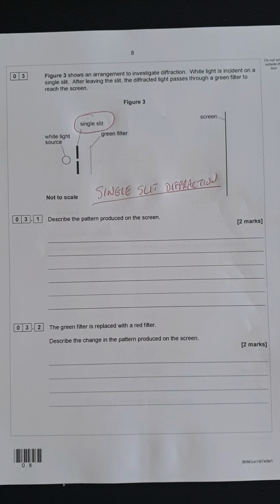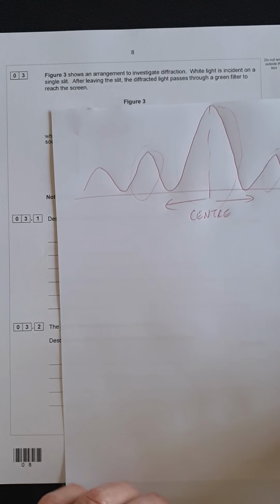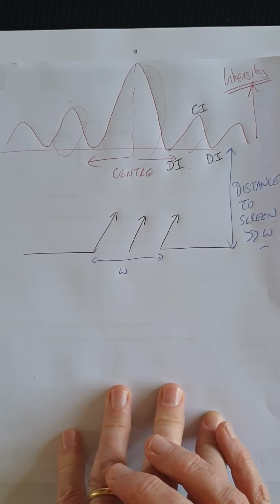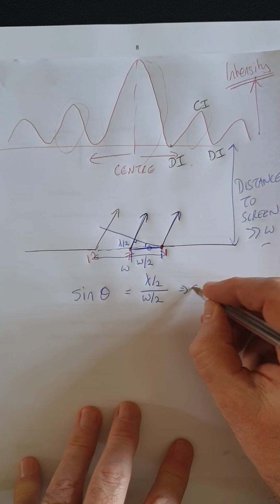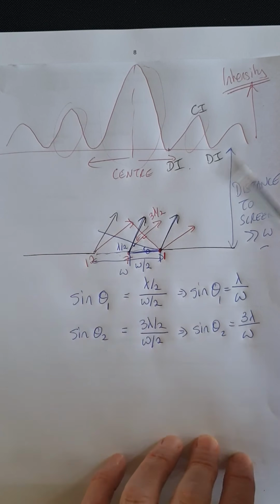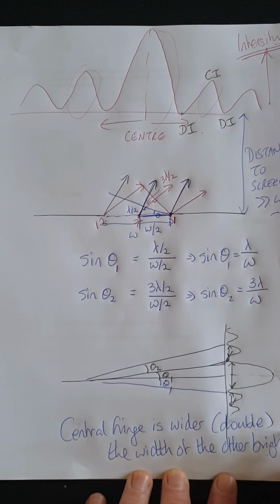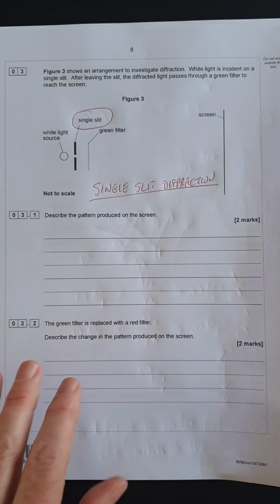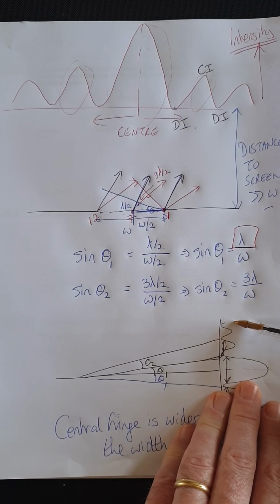A level Physics Paper 1 Question 3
I answer this question on diffraction including an explanation of how I decided on my answer.